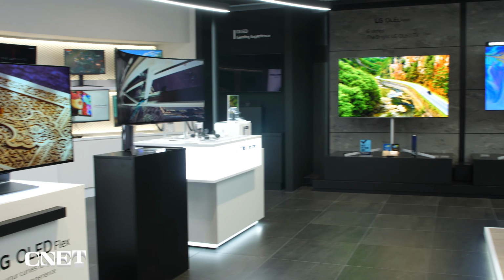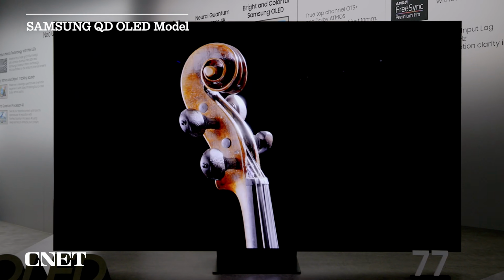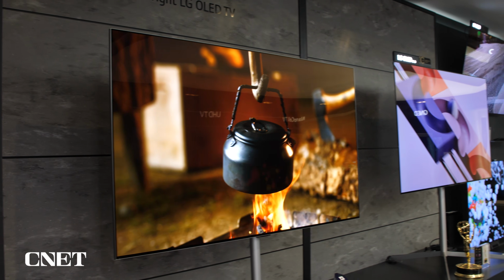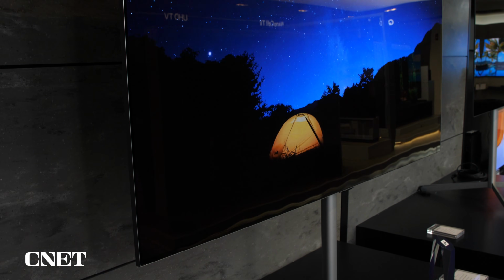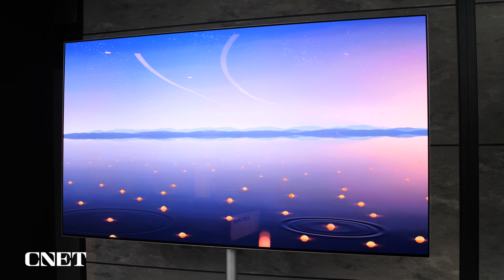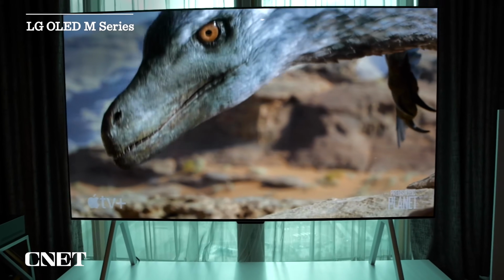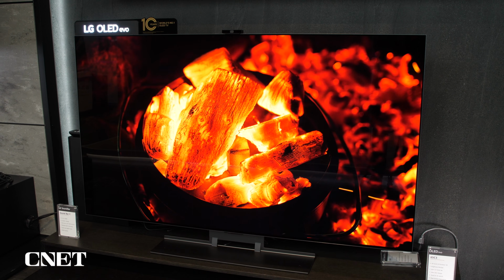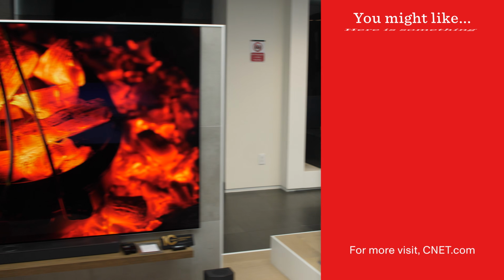First Look at LG's 2023 OLED TVs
LG invited us to its US headquarters in New Jersey to compare its new TVs to those from Sony and Samsung.

00:00 - Intro
00:15 - LG OLED G3 Series
02:46 - LG OLED M Series
03:04 - LG OLED C3 Series
03:59 - LG OLED B3 Sereis